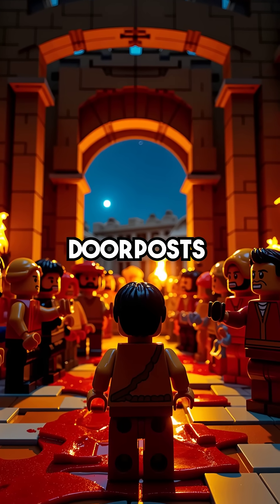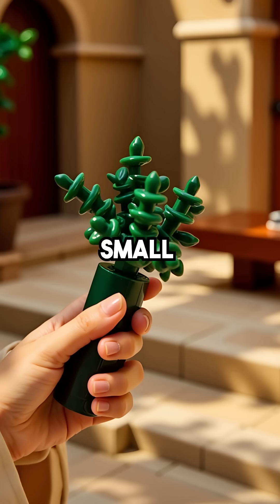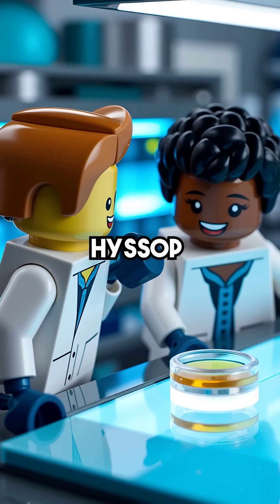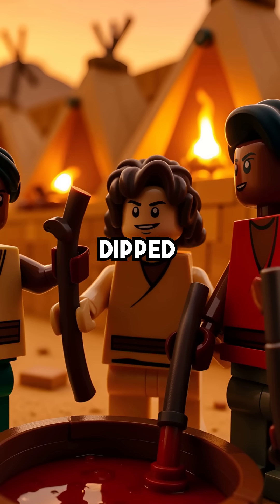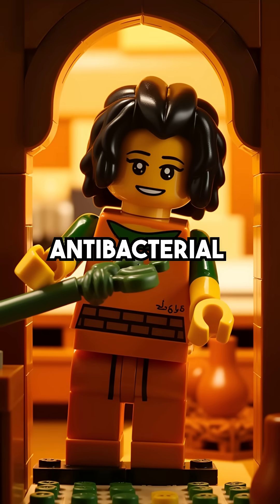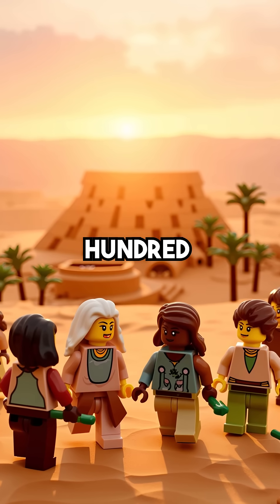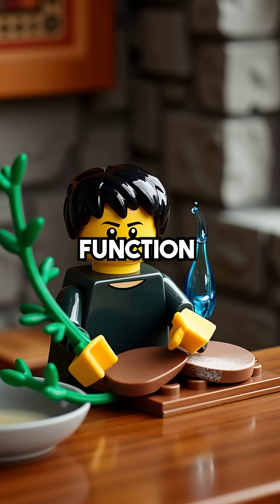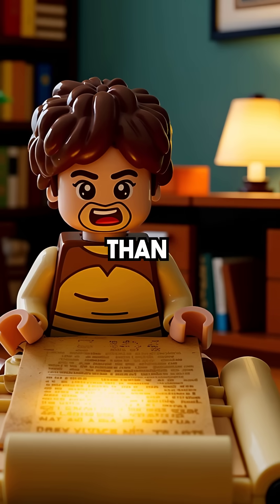Ancient Israelites Used Nature's Hand Sanitizer 3,500 Years Ago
Ancient wisdom was ahead of its time